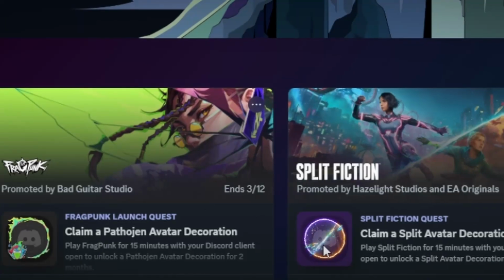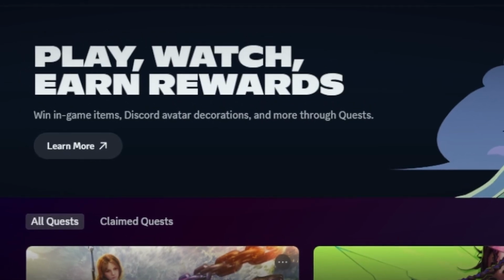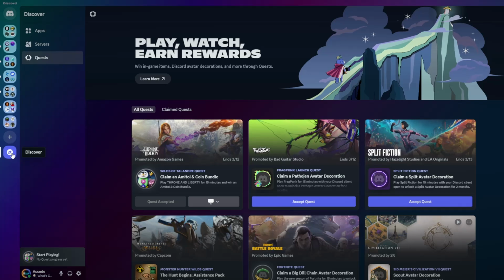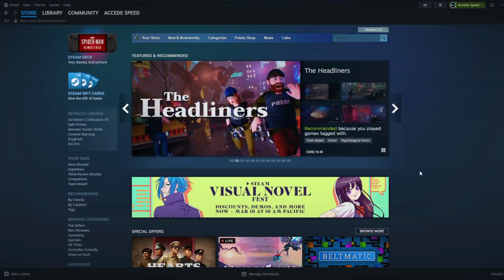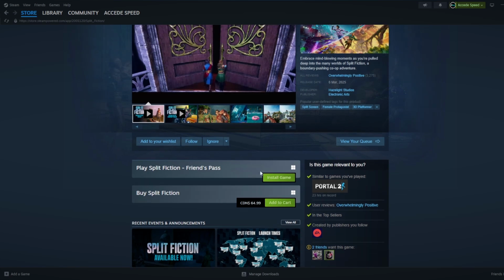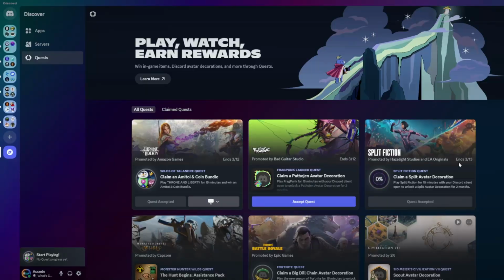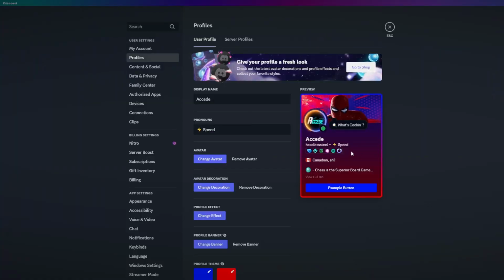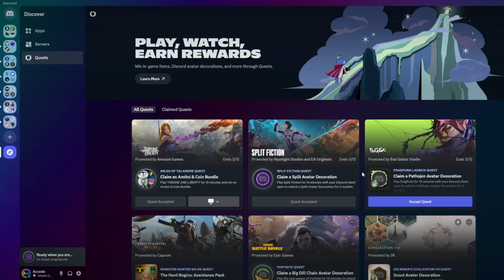NEW! FREE! SPLIT FICTION DISCORD AVATAR DECORATION | GET IN 15 MINUTES!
Hello everyone, this is Discord Limited Tutorials Part 22 and in todays video I am going to show you how to get the new FREE Split Fiction avatar decoration called split!!! This looks so cool almost like something you would buy with Nitro!

Chapters:

00:00 - Intro
00:40 - How To Get it
03:13 - Outro

🔗 Connections: 🔗